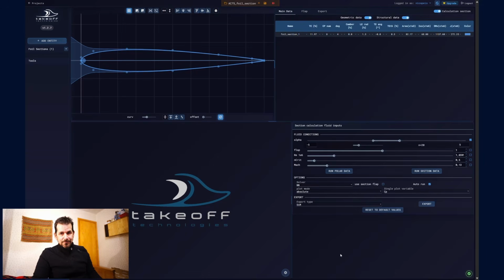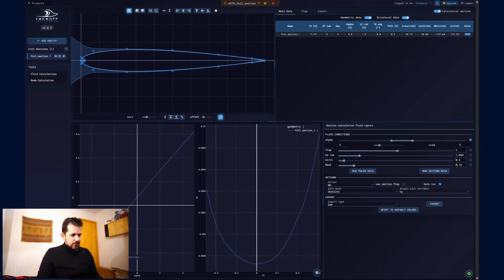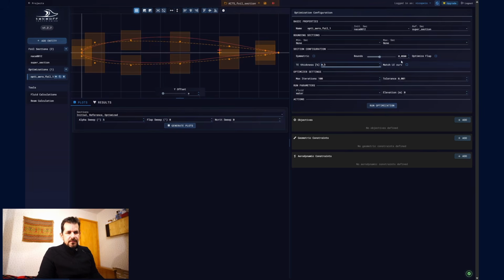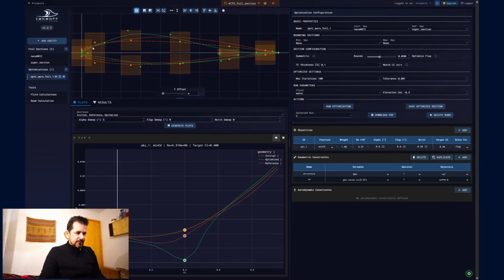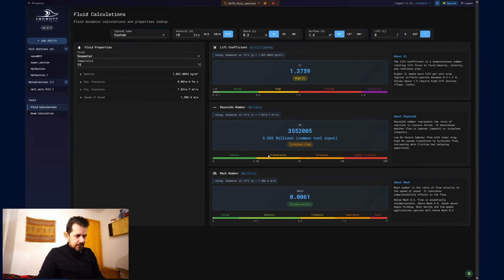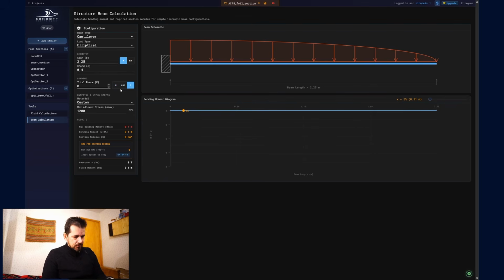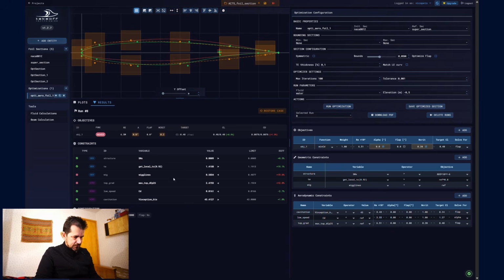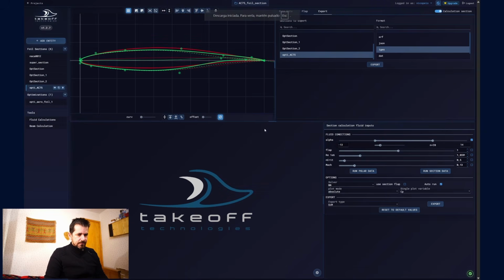Designing an America’s Cup Boat: Foil Section | EP01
We move beyond the basics to look at the engineering and physics required to create lift while minimizing drag and managing cavitation at extreme speeds.

🔍 WHAT WE COVER IN THIS EPISODE:

• Main Parameter Design: A deep dive into choosing the right thickness-to-chord ratios, camber, and leading-edge radius.

• Optimization Process: Step-by-step refinement of the foil profile to find the "sweet spot" between low-speed lift and high-speed stability.

• Performance Analysis: How subtle changes in the section geometry impact the overall flight of the boat.

🎥 FOOTAGE CREDITS:

Short extract of the following videos have been used

💬 JOIN THE DESIGN PROCESS

This series is a collaborative journey. I want to hear your thoughts: • What specific foil parameter should we dive deeper into? • Which part of the boat do you want to see designed next?

🔍 VIDEO CHAPTERS:
0:00 Intro & America's Cup Context
1:00 Understanding Foil Parameters
7:45 First section design
13:57 Optimization in TakeOff Technologies
19:27 Adding gemoetrical constrains
24:30 Adding aerodynammical constrains
35:35 Adding strcutural constrains
35:35 Adding strcutural constrains
42:13 Playing with the constrains
52:13 End of the video

📈 ABOUT THE SERIES This is Episode 01 of our "Designing an America's Cup Boat" series. We are building a competitive concept from the ground up, focusing on the real-world engineering challenges of high-performance yacht design.